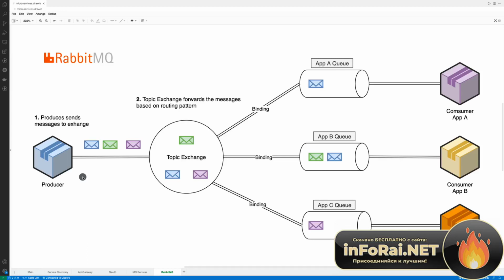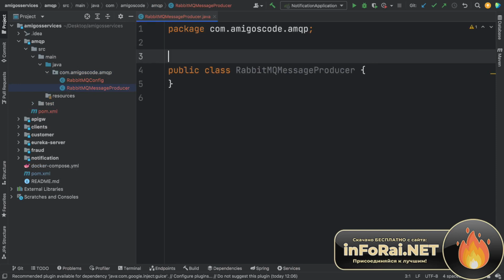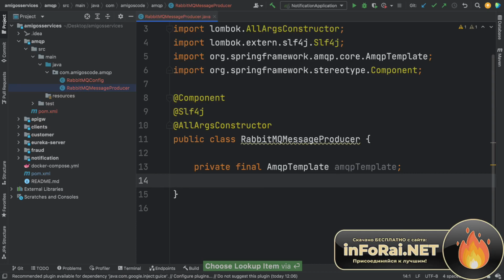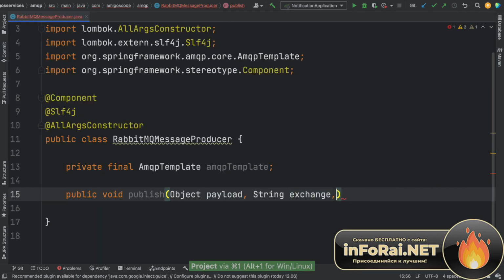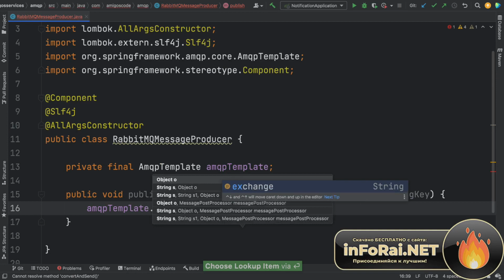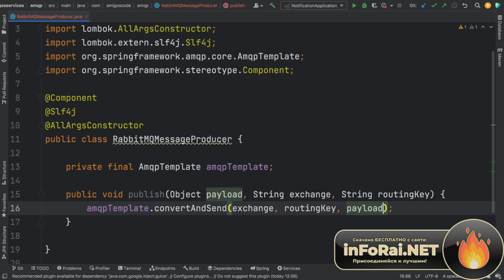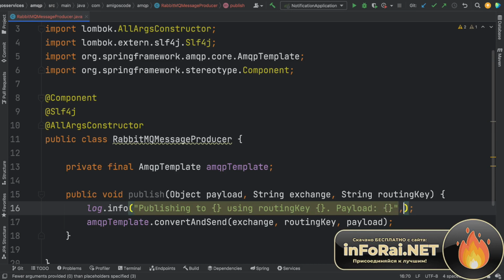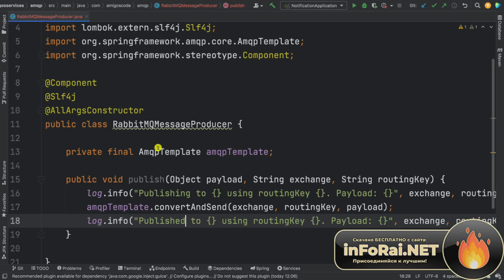0056 6 Message Producer